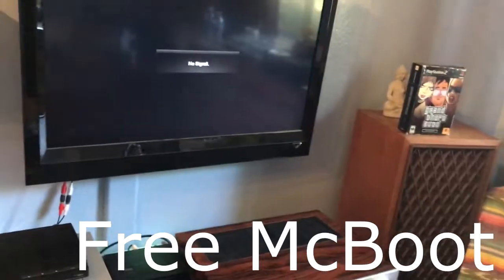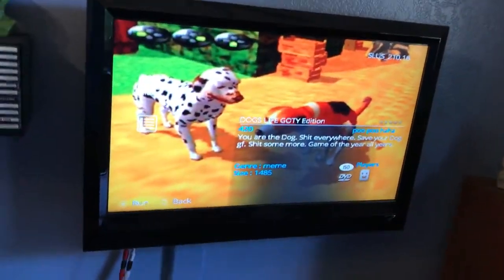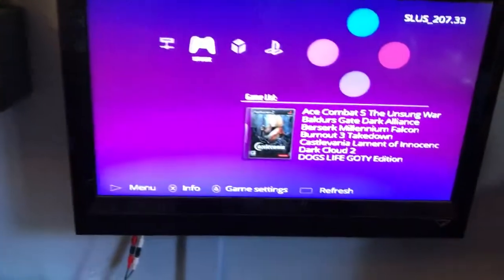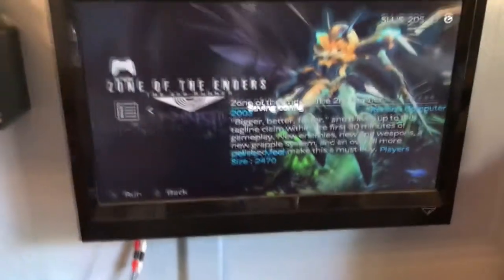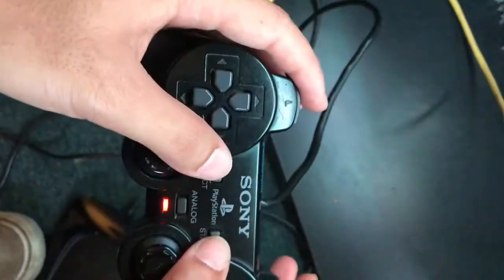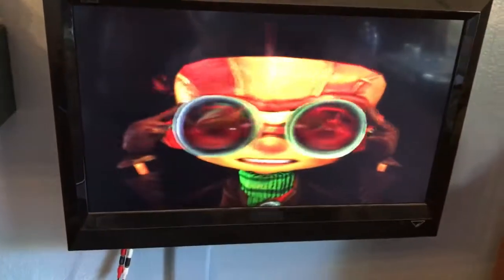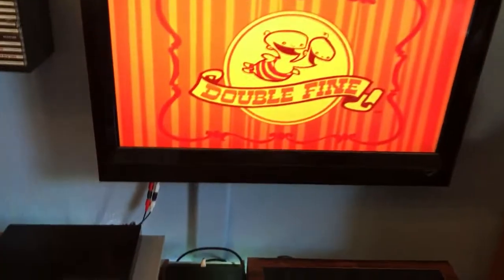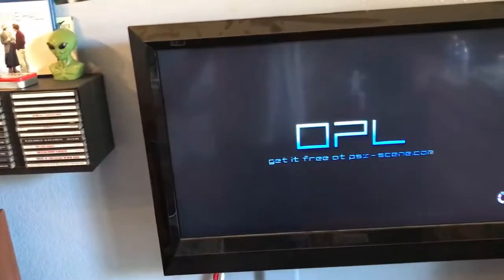PS2 FreeMCBoot - Open PS2 Loader OPL 'demonstration'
Just a quick show of Open PS2 Loader connected to an SMB share. Running games off the network and showing a bit of the interface.

Friend wanted to see how fast the network connection was so I made this video to show him.